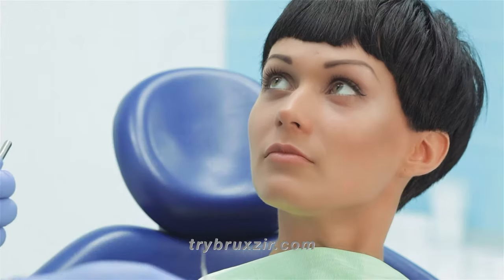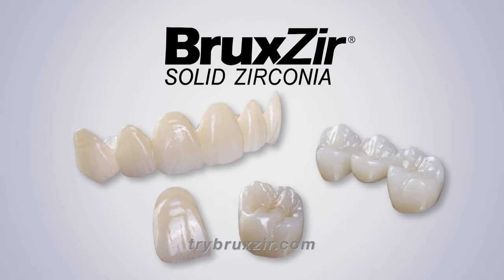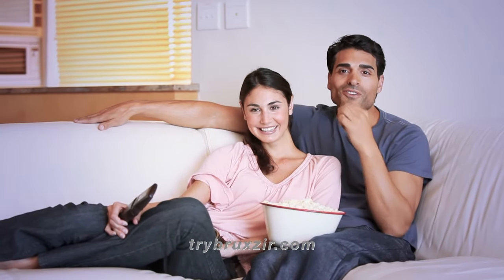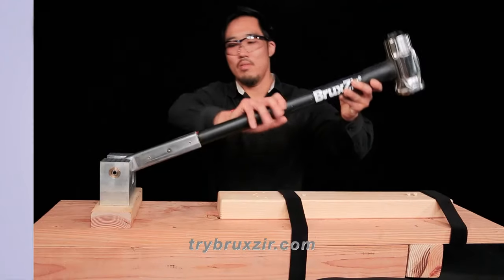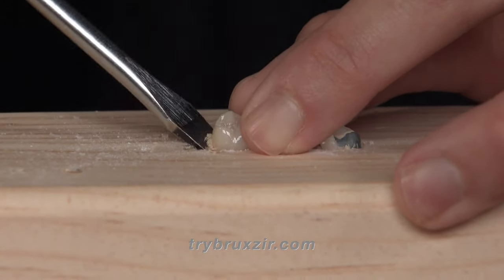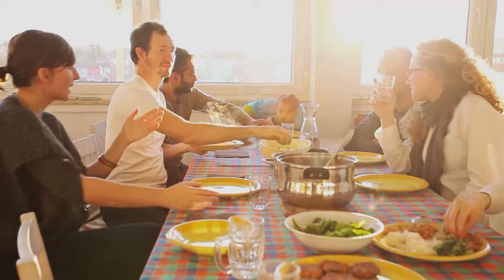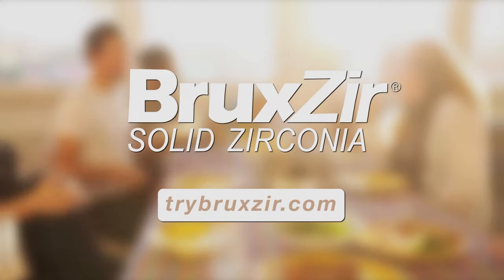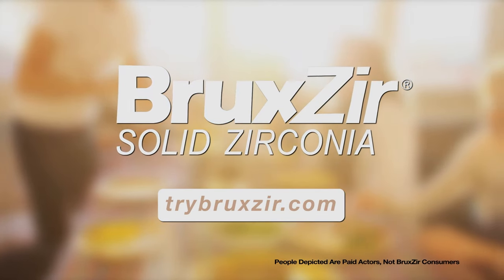BruxZir Solid Zirconia Crowns & Bridges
Today, patients are turning to BruxZir® Solid Zirconia for their crown & bridge restorations. BruxZir Solid Zirconia is made from nearly indestructible zirconia, making it ideal for those who have broken their natural teeth or porcelain restorations through bruxing or grinding. And when compared side-by-side to full-cast gold and porcelain metal crowns, BruxZir zirconia crowns are the most natural-looking choice.  Ask your dentist if BruxZir Solid Zirconia is the right choice for you. Watch for this video and more in-between your favorite television shows in selected markets!